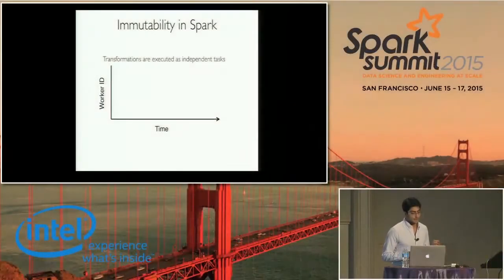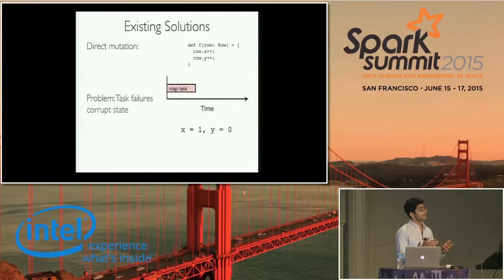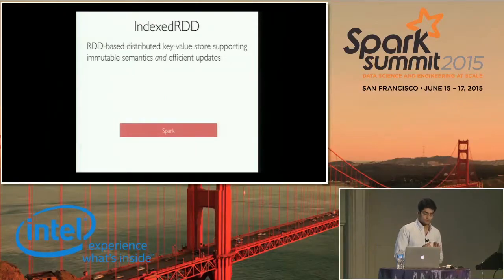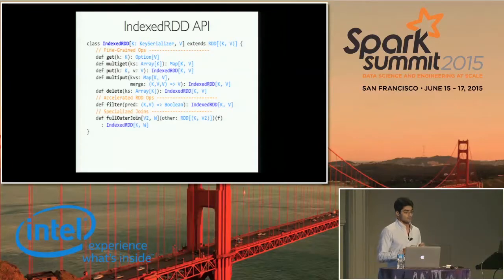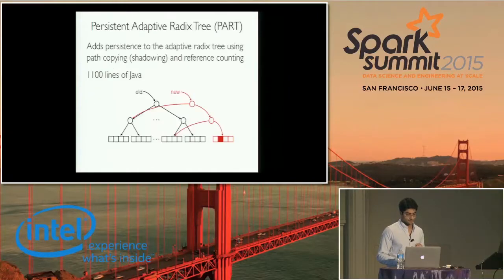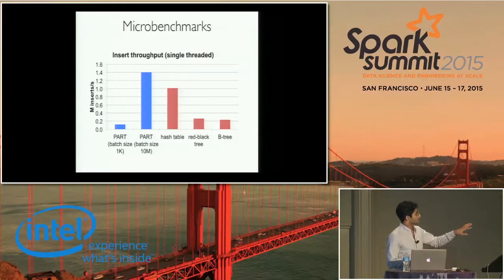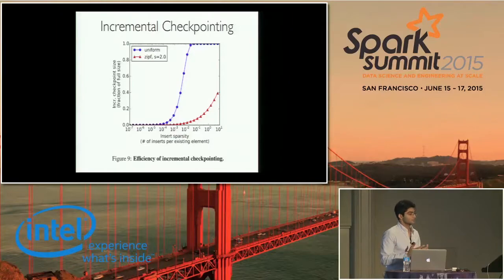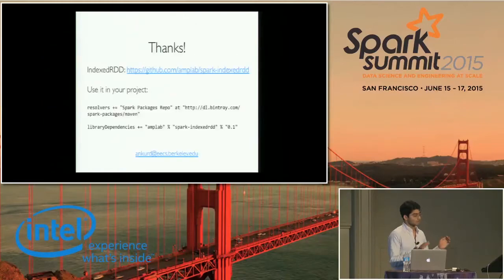IndexedRDD Efficient Fine Grained Updates for RDDs - Ankur Dave (UC Berkeley)